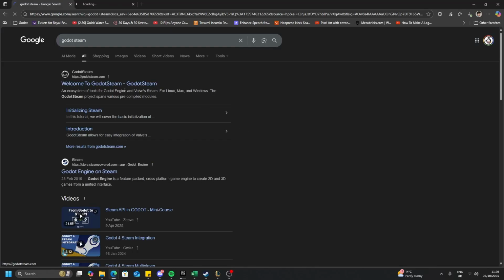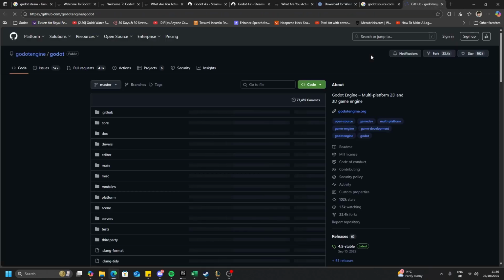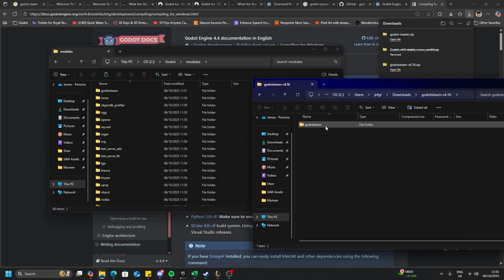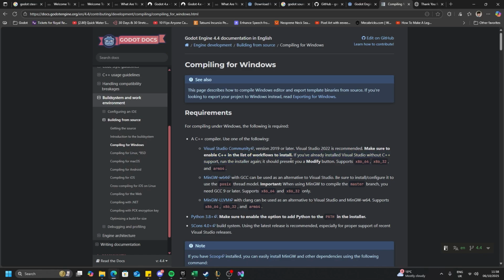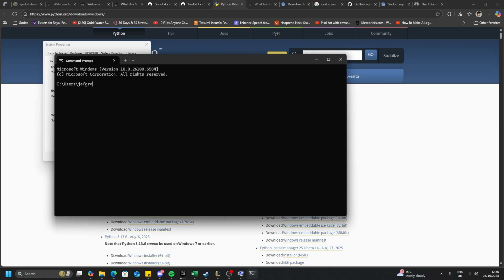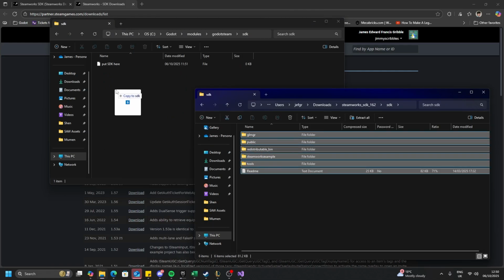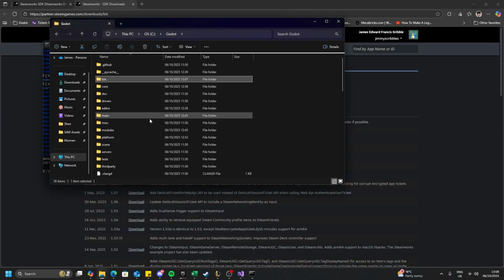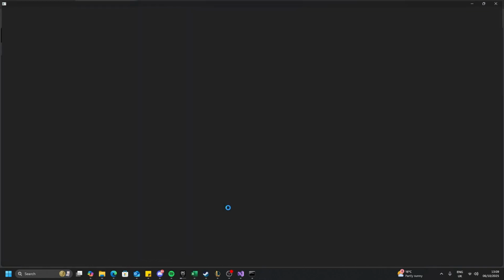Install/Compile GodotSteam(from scratch)Tutorial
If this video helps just one person it'll have been worth it (:

Steps:
-step 1: download godot - can bypass this and just use terminal if you want
-step 2: download godotsteam + steammultiplayerpeer
-step 3: download steam sdk
-step 4: download python
-step 5: download visual studio
-step 6: scons + compile command